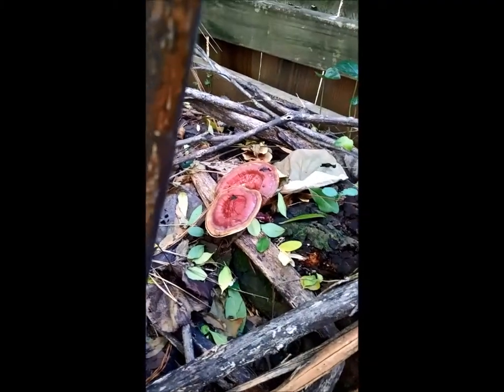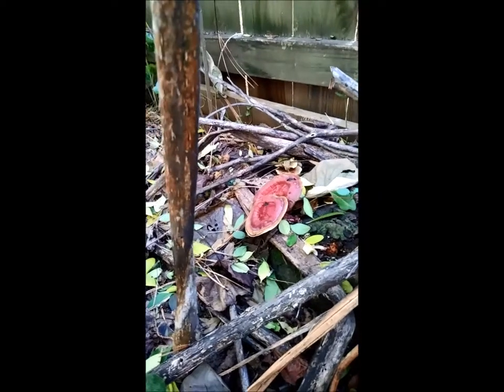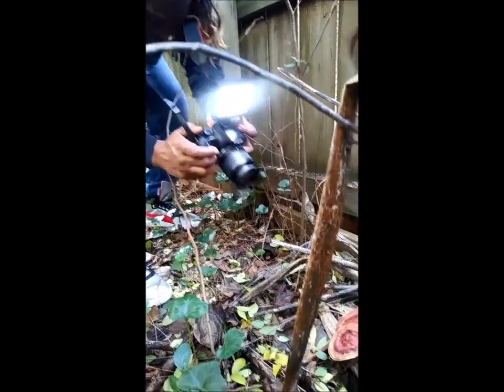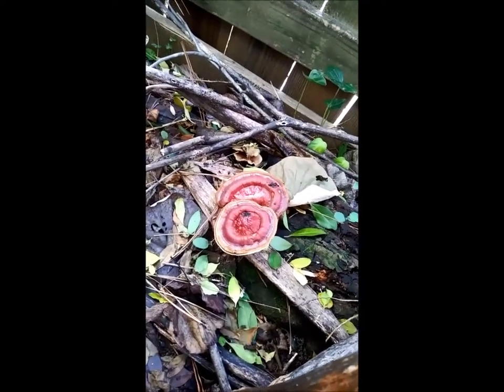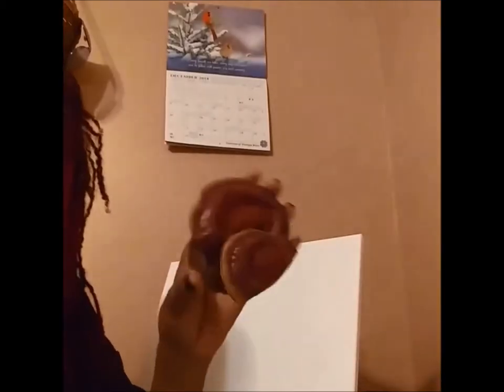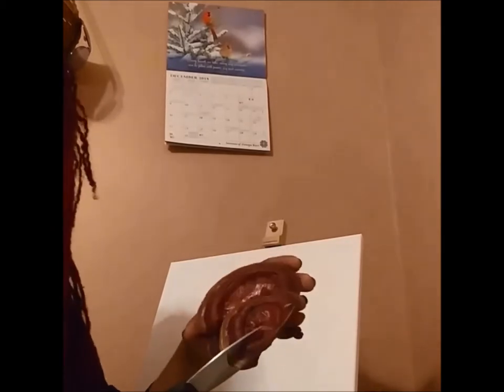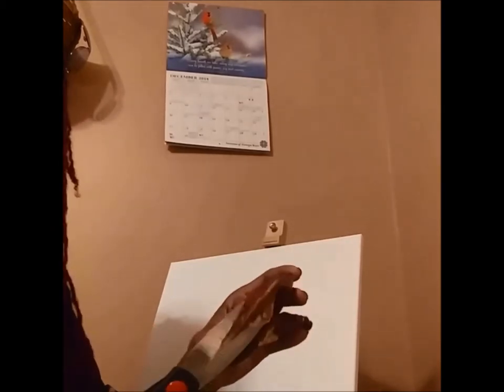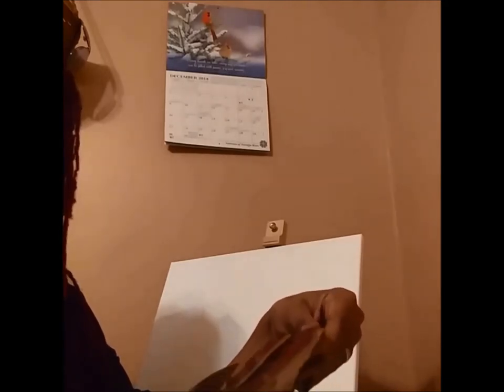Reishi Mushroom - Full of Medicinal Benefits!! Empathic Way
The reishi mushroom can be made into a tea, or used in your food preparation i.e., soups, stews, etc.